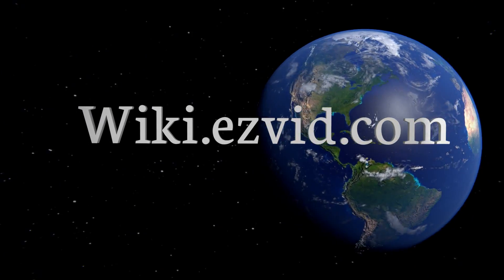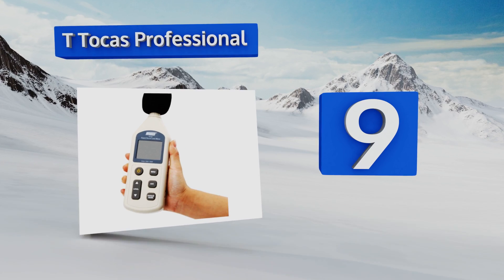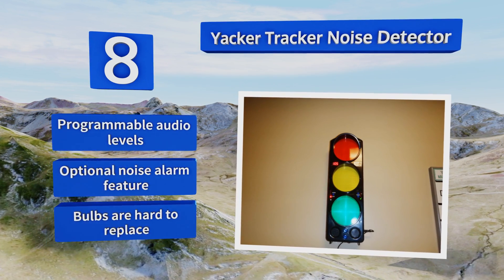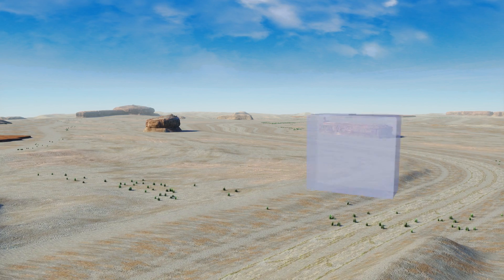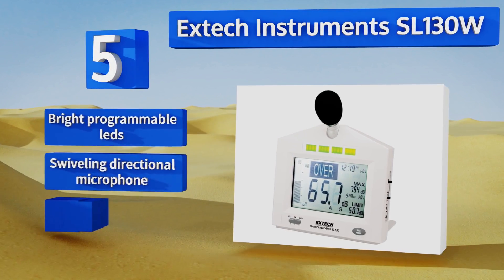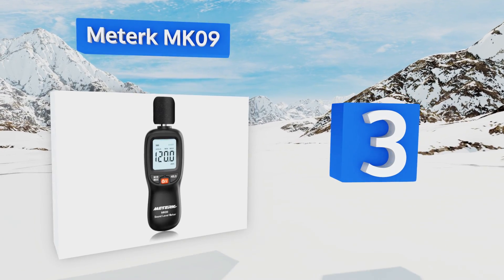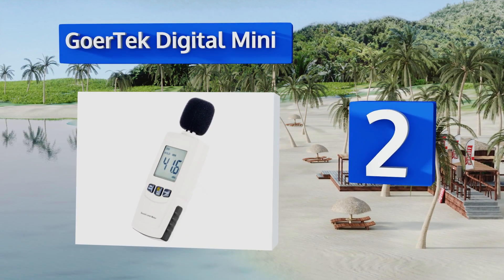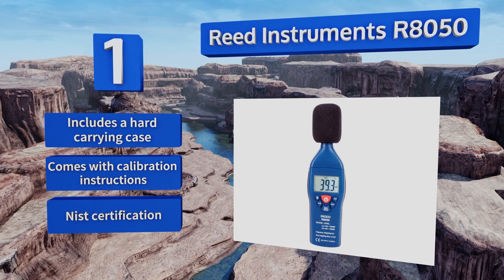10 Best Decibel Meters 2018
Our complete review, including our selection for the year's best decibel meter, is exclusively available on Ezvid Wiki.

Decibel meters included in this wiki include the extech instruments sl130w, dr. meter ms20, pyle pspl25 digital handheld, t tocas professional, bafx products 3370, yacker tracker noise detector, goertek digital mini, extech instruments 407730, reed instruments r8050, and meterk mk09.

Decibel meters are also commonly known as sound level meters.